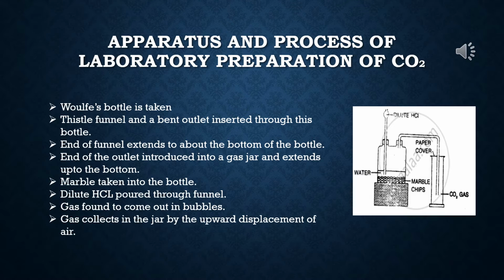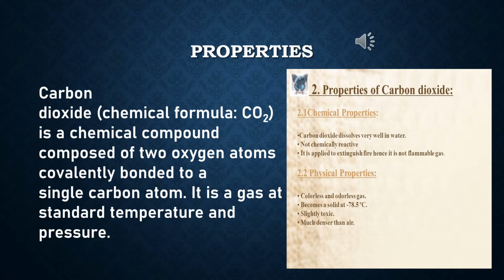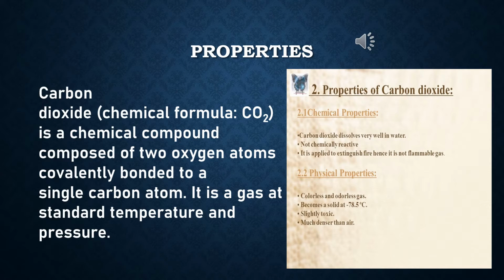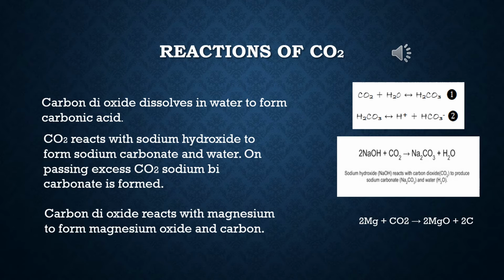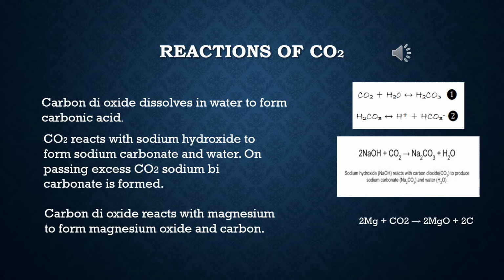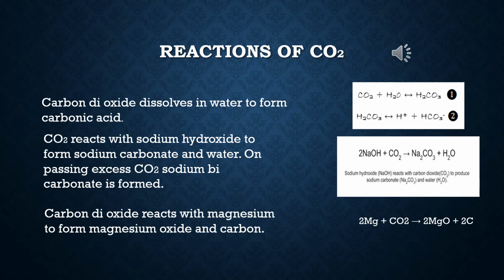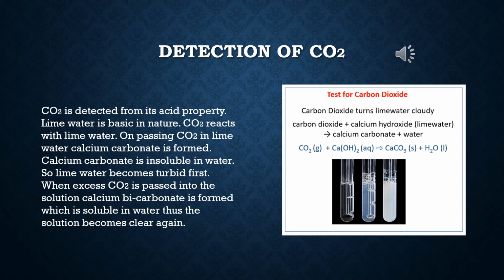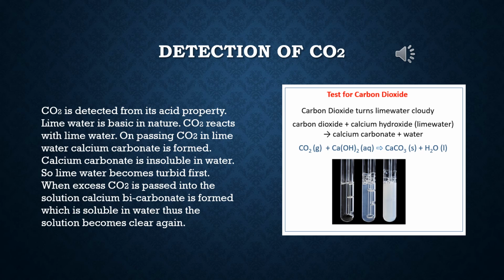Properties of co2/classVIII